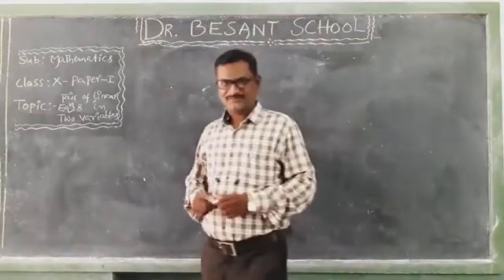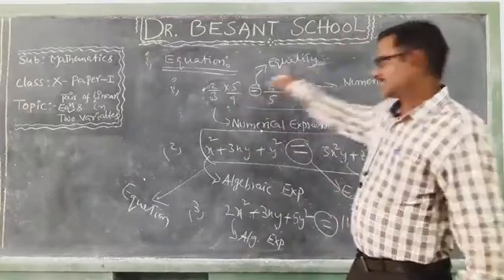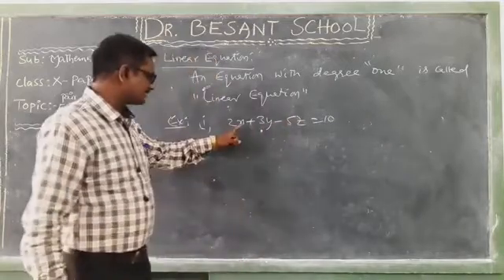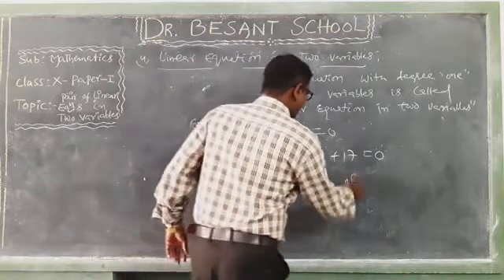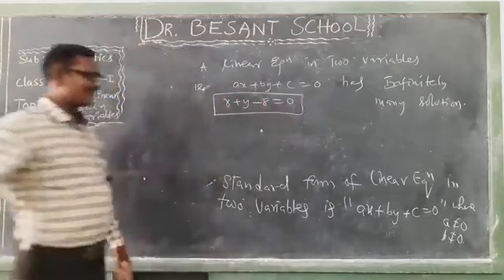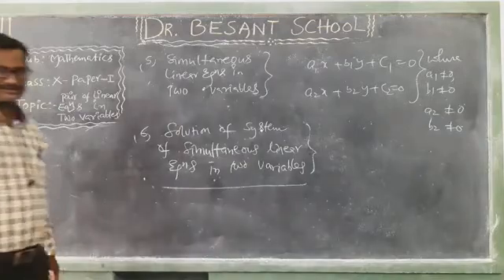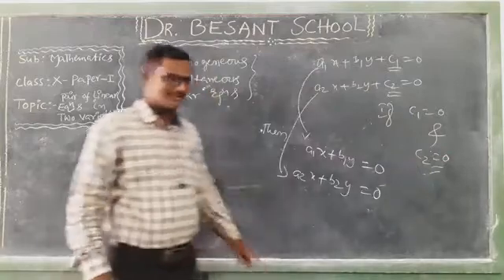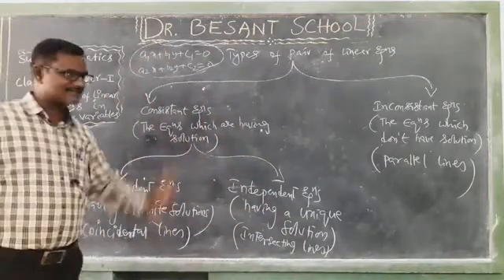Dr.Besant | Class 10 | Maths | 2021-22 | V 9